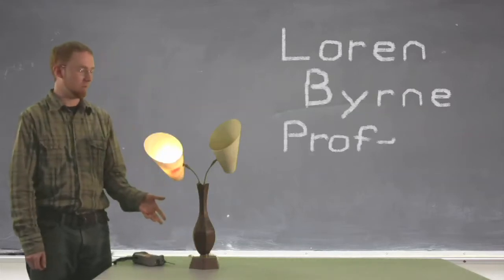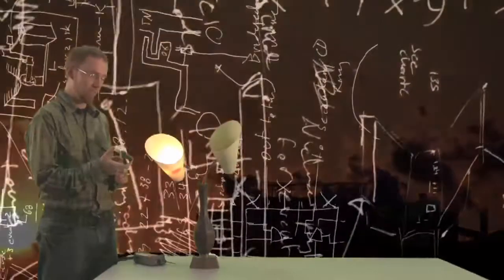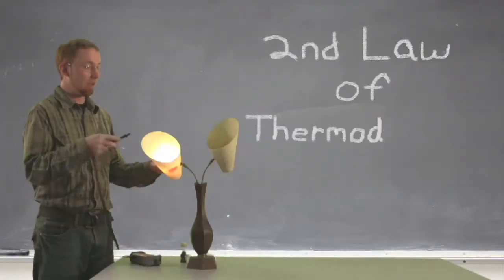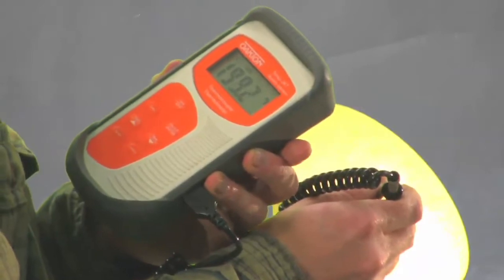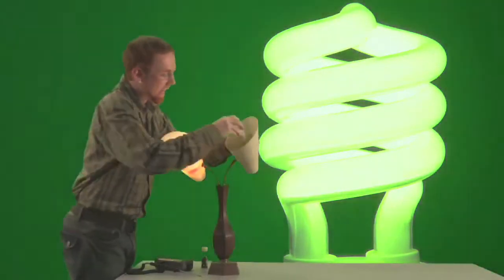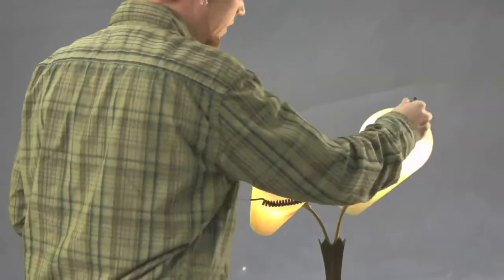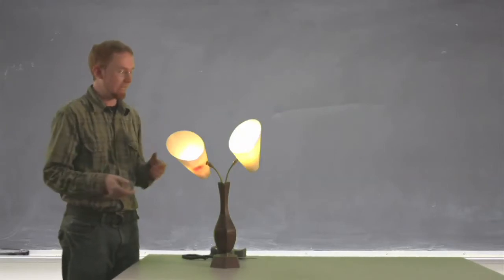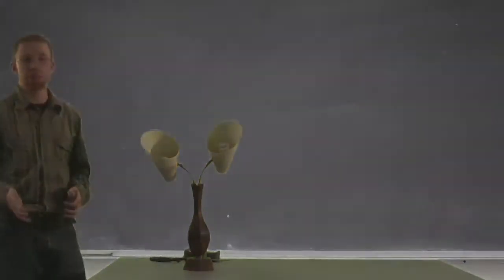Strange New Light Bulbs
Stephen DePasquale - We interviewed Loren Byrne, professor of biology at Roger Williams University, about the benefits of switching to compact fluorescent light bulbs (CFL) from incandescent light bulbs.